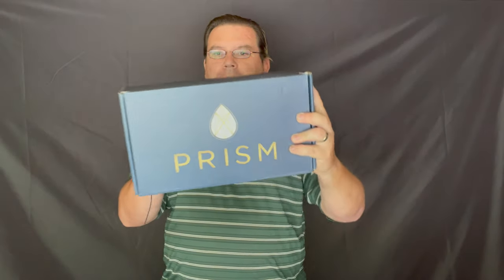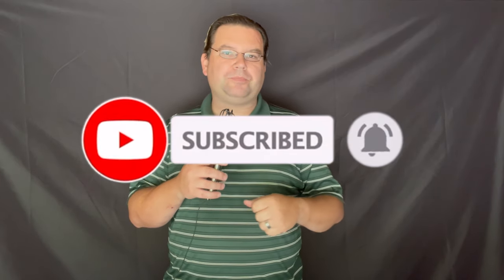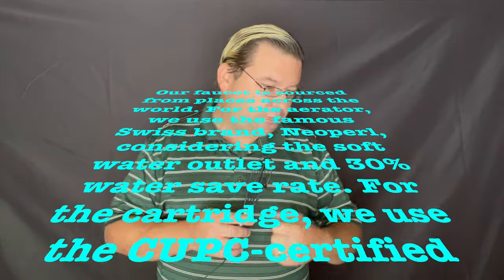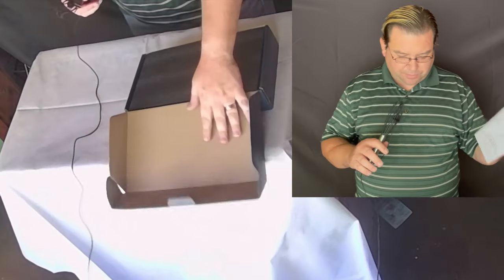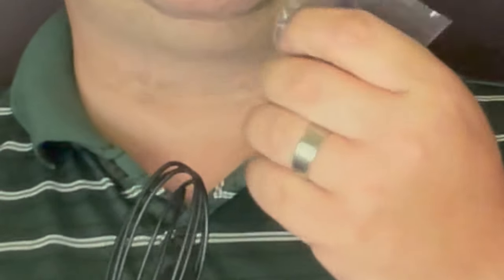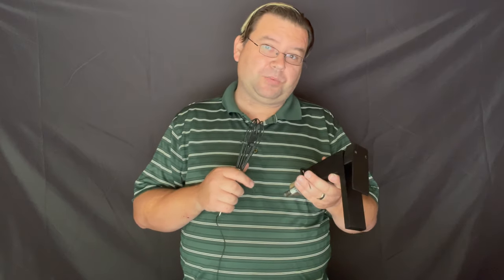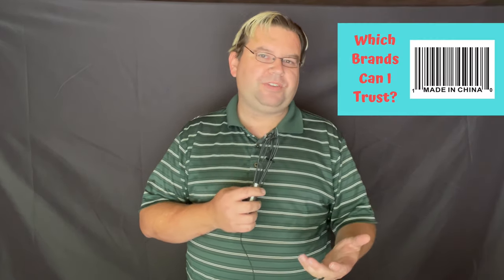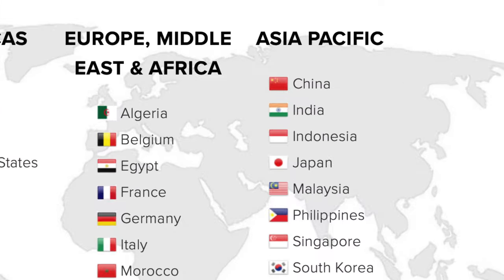The Best Matte Black Bathroom Faucet Under $100 - Prism Faucet Product Review - Unboxing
I received an email recently from Chris Yeakey, the CEO of Prism Faucets asking me to review his bathroom faucet. Watch this video to find out what I think.

Matte Black Bathroom Faucet - Single Hole Modern Bathroom Faucet Black, Lead-Free Stainless Steel Construction, Ceramic Cartridge, cUPC Certified, ADA Single Handle Bathroom Sink Faucet Black by PRISM

Don't forget the drain
KES Bathroom Sink Drain with Strainer Basket Hair Catcher Anti Clog Pop Up Drain Stopper Vanity Vessel Sink with Overflow, Matte Black S2013A-BK